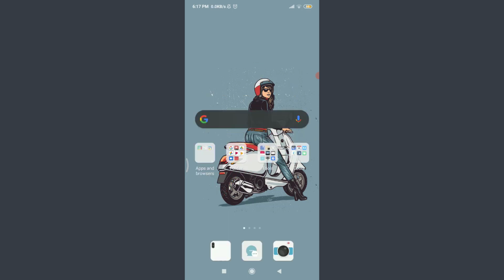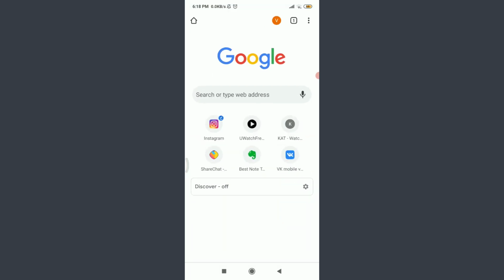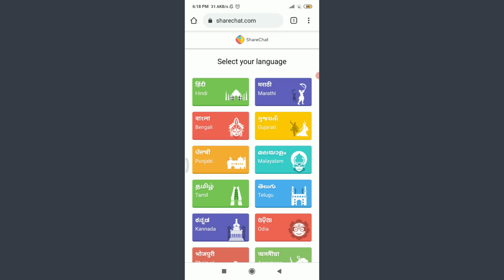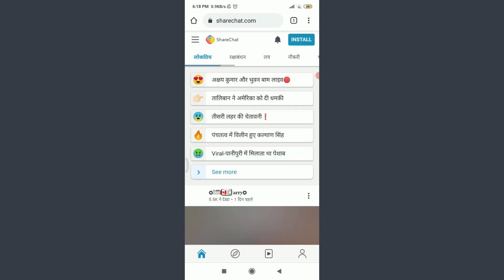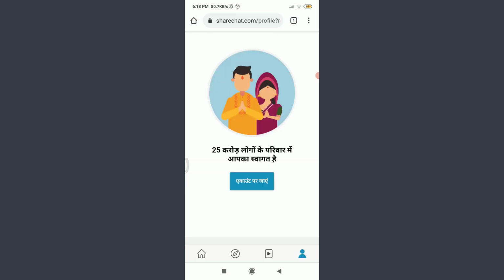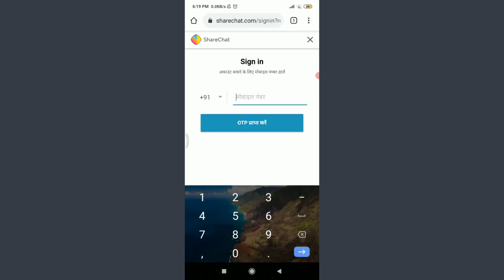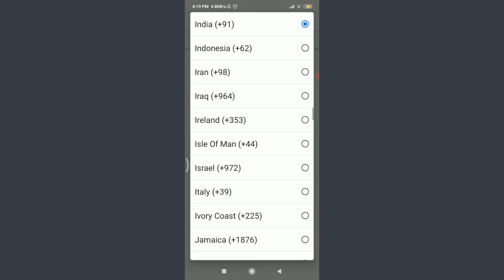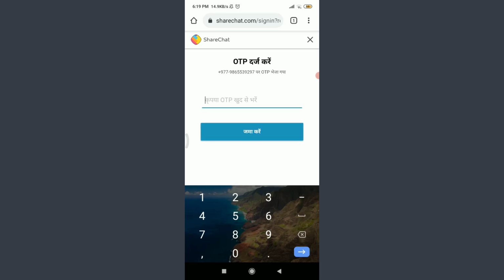ShareChat Login | ShareChat Sign In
In this video I will guide you in step by step process on how to

STEPS REGARDING :
1.
2.
3.